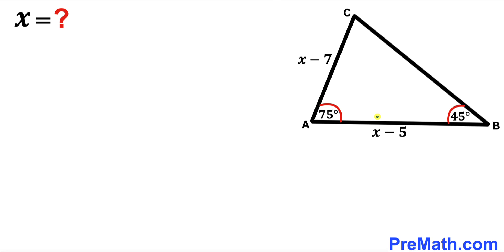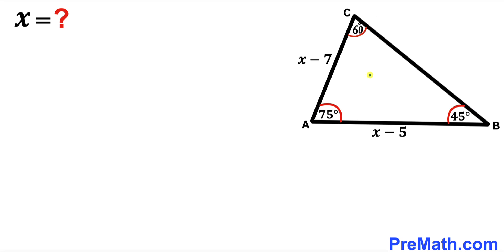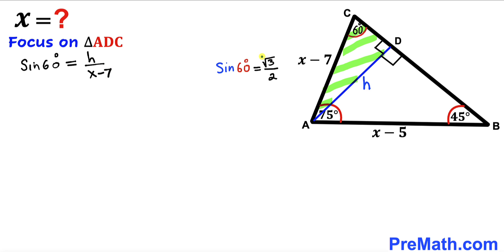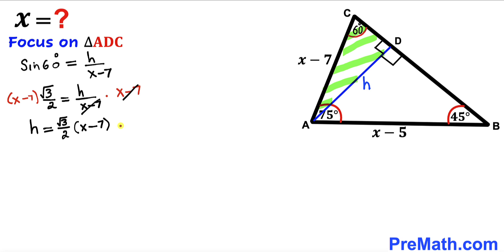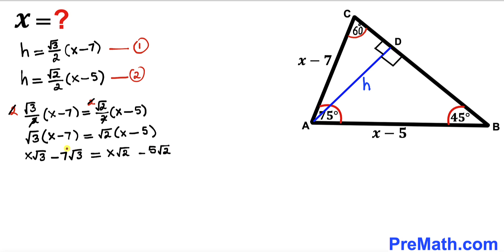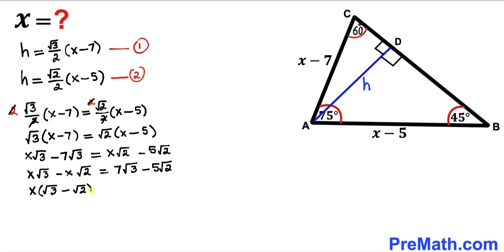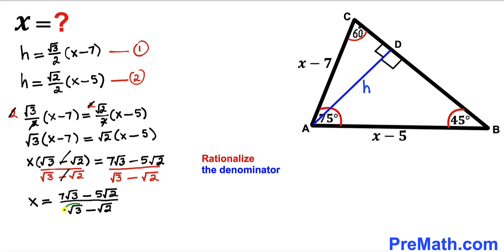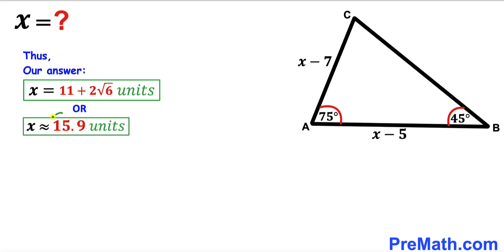Can you find the value of X? | (Trigonometry)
Learn how to find the value of X  by using the Trigonometry. Important Geometry skills are also explained: SOHCAHTOA. Step-by-step tutorial by PreMath.com

blackpenredpen
Andy Math
math olympics
olympiad exam
math olympiada
British Math Olympiad
olympics math
olympics mathematics
Number Theory
mathcounts
math at work
Pre Math
Olympiad Mathematics
Olympiad Question
Find Area of the Shaded Triangle
Geometry
Geometry math
Geometry skills
Right triangles
Exterior Angle Theorem
pythagorean theorem
Isosceles Triangles
Area of the Triangle Formula
Competitive exams
Competitive exam
Pythagorean Theorem
Square
Diagonal
Congruent Triangles
coolmath
my maths
mathpapa
mymaths
cymath
sumdog
multiplication
ixl math
deltamath
reflex math
math genie
math way